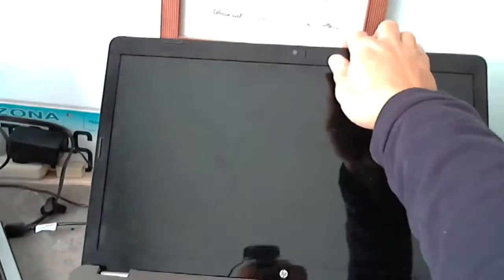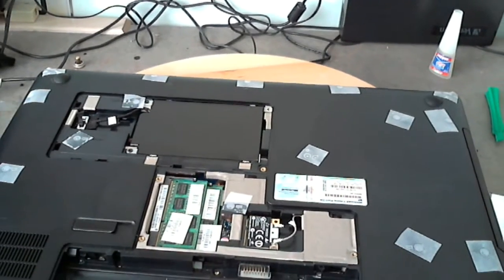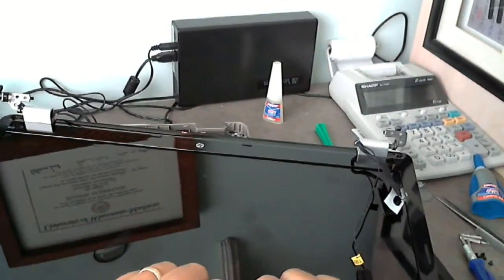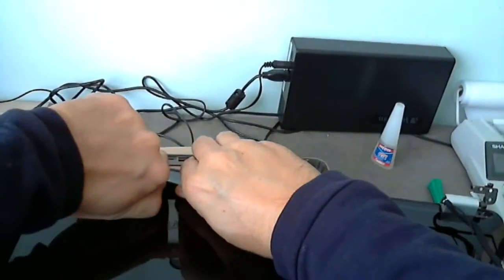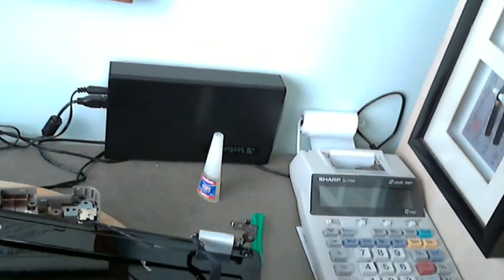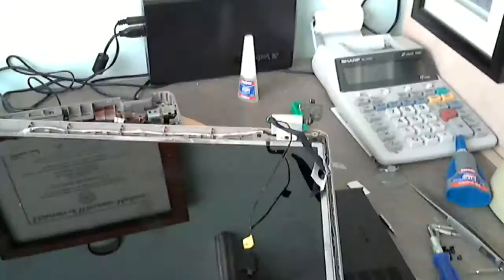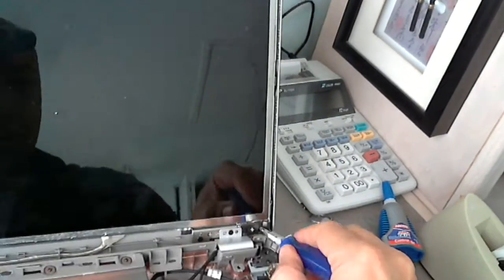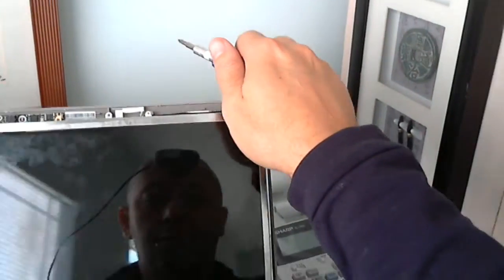HP G72-261US Laptop Screen Replacement procedure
Step by step instructions on how to replace a cracked  LCD screen on a HP Pavilion G72-261US notebook computer.